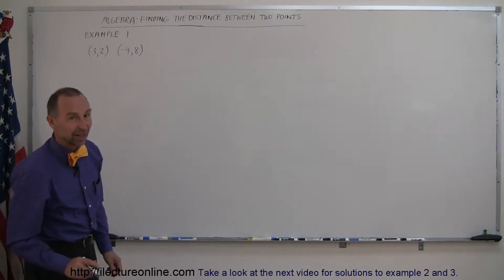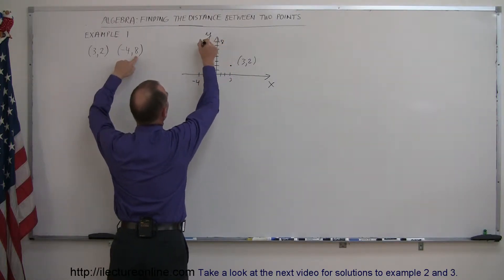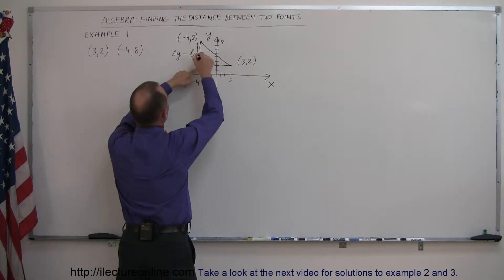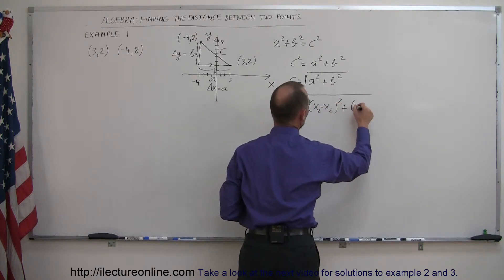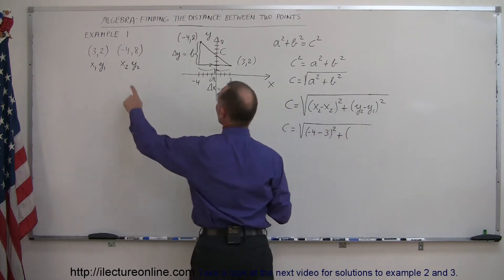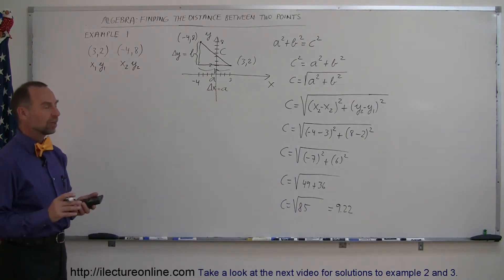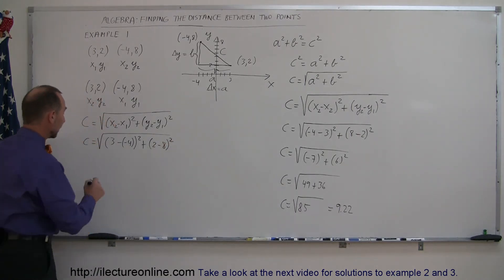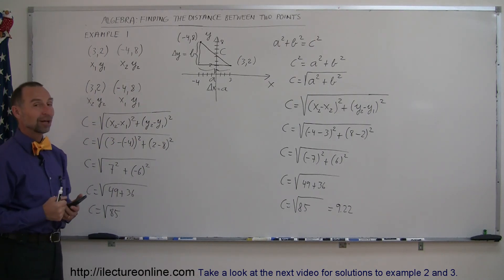Algebra - Finding the Distance Between Two Points (1 of 2) Example 1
Problem:  Find the distance between (3, 2); (-4, 8).